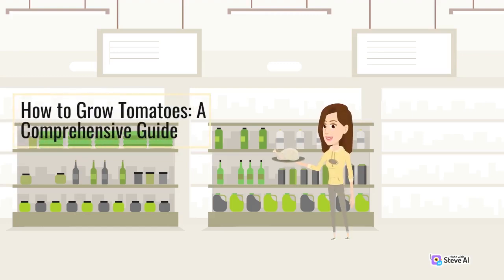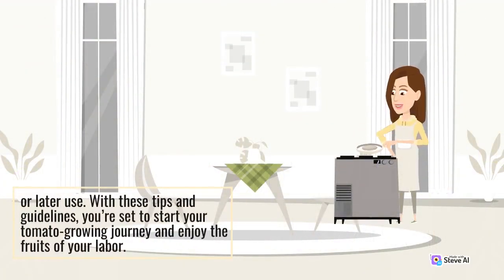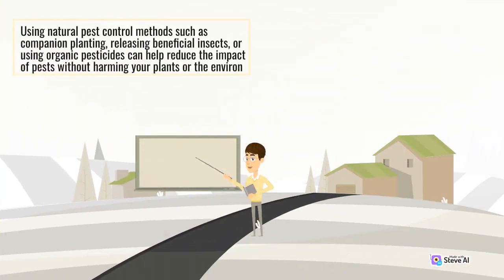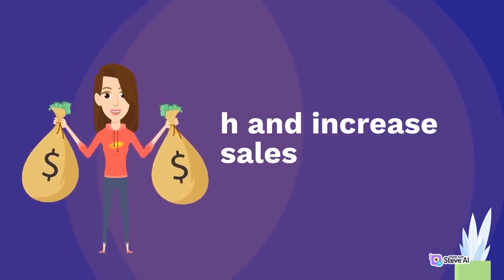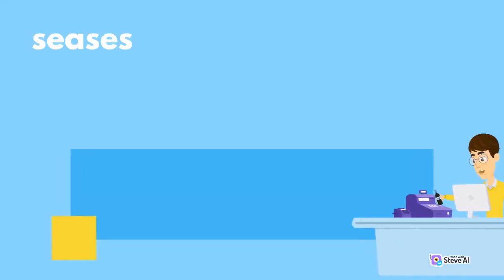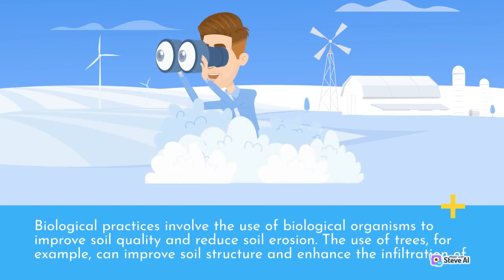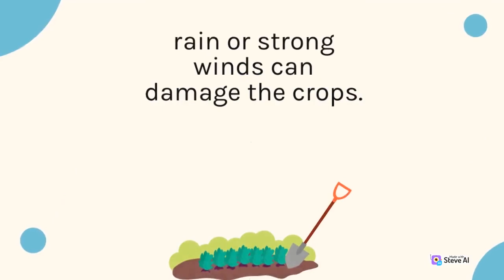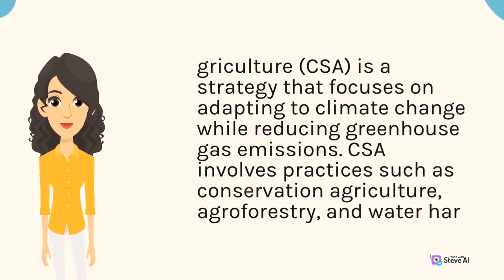A Day in the Life of a Farmer: Behind the Scenes at WOW Farm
In our latest video on WOW Farm, we take you on a captivating journey into the world of sustainable farming practices. Join us as we explore the innovative techniques and inspiring stories of farmers who are revolutionizing the way we grow food and care for the environment.

Whether you're a seasoned farmer, a backyard gardener, or simply someone passionate about building a more sustainable future, this video is a must-watch.